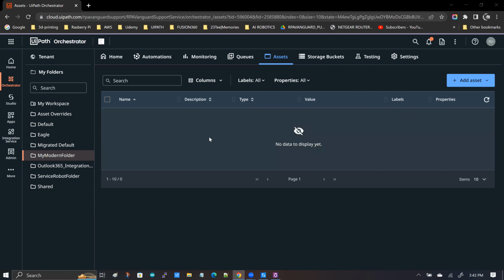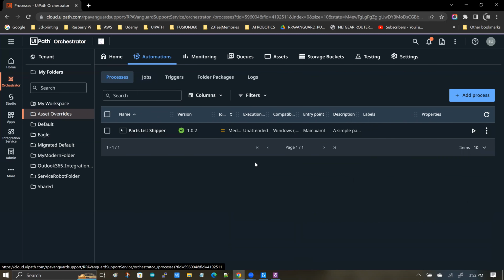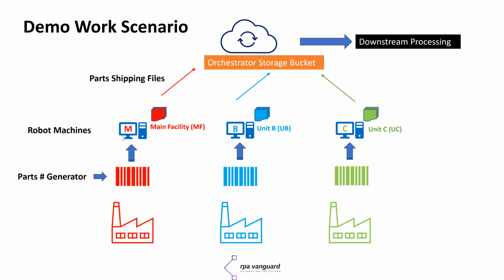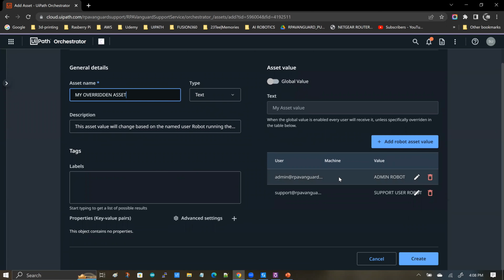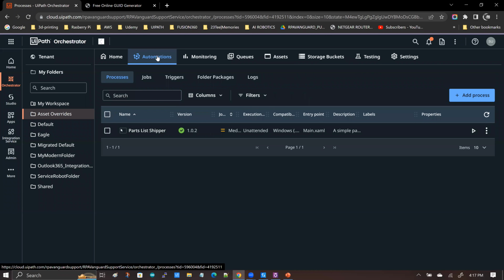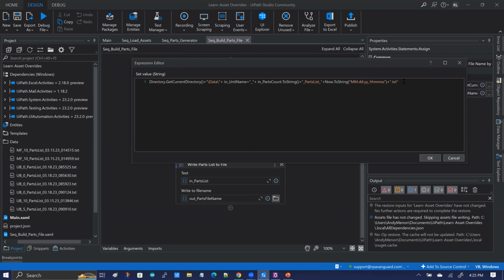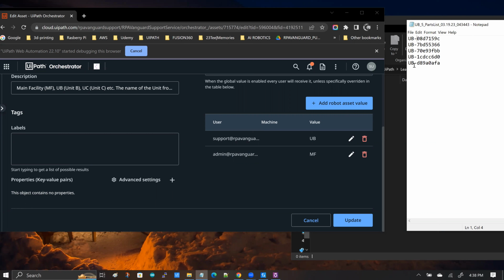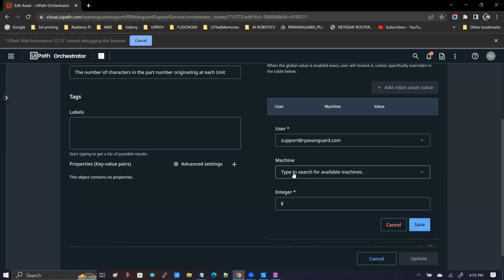UiPath Assets: How to Override Global Assets in Orchestrator - Tutorial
Hello UiPath Community!

This week: UiPath Assets: How to Override Global Assets in Orchestrator - Tutorial

I'm back in the month of March 2023, with another video. This time we talk about how to override Global Asset values in the UiPath Orchestrator. The video takes you through how we can create such assets and then use them to influence the outcome of an automation based on which named user is running it.

Once you get a handle on the subject, you will most likely see use cases in your environment that can make use of this feature to build versatile automations that can run different business logic based on which named user's Robot is running their automations.

The video covers the following:

1.  00:00 - Intro
2.  16:19 - PROLOGUE
3.  05:03 - The Orchestrator Folder Setup
4.  08:58 - The Use Case
5.  14:09 - Setup Assets with Overrides
6.  21:22 - Consuming Assets in the Automation
7.  34:43 - Automation run by Named User 1
8.  39:49 - Automation run by Named User 2
6.  42:29 - EPILOGUE: How can UiPath make this better